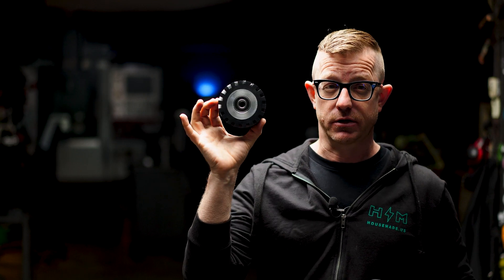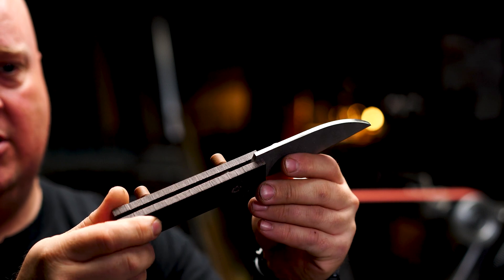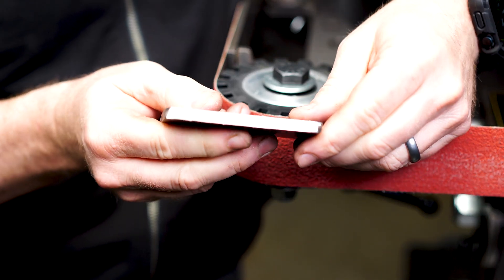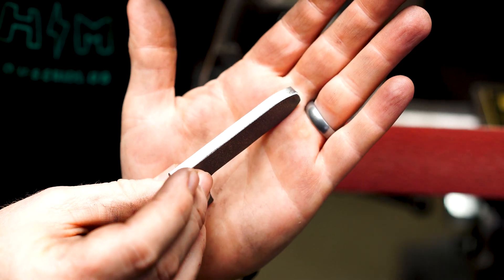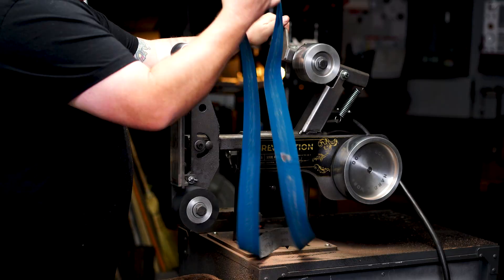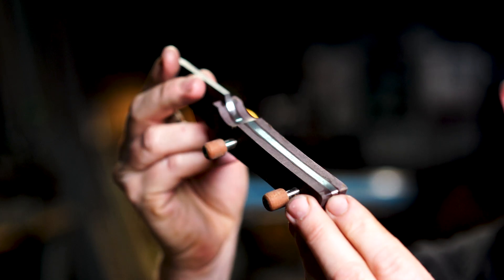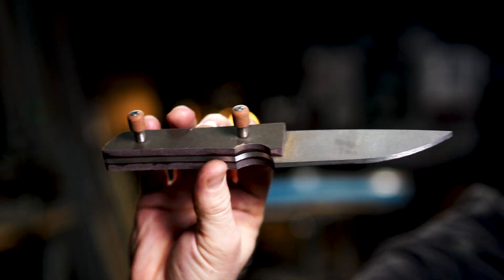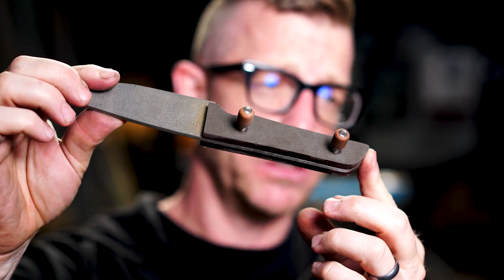2x72 Grooved vs Solid Contact Wheels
Have you ever wondered what the difference is between the solid and the grooved 2x72 contact wheel?

We answer that question in this video.